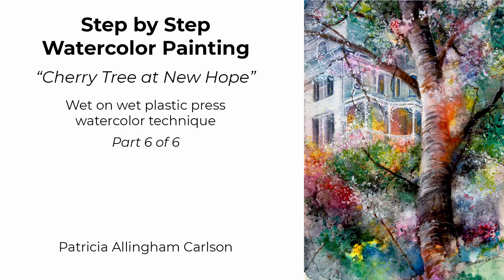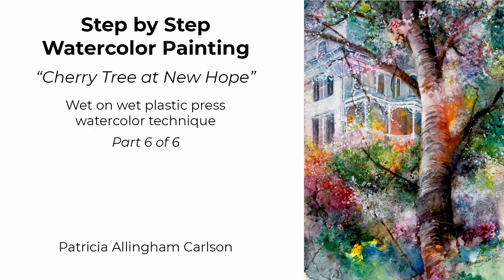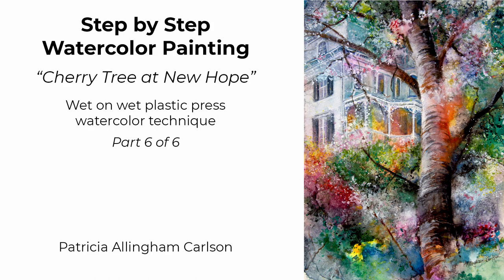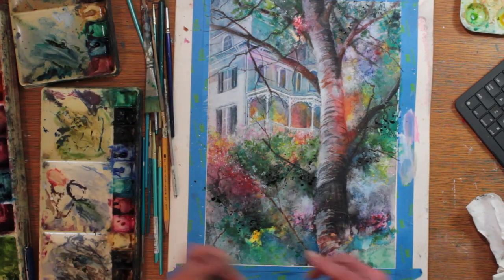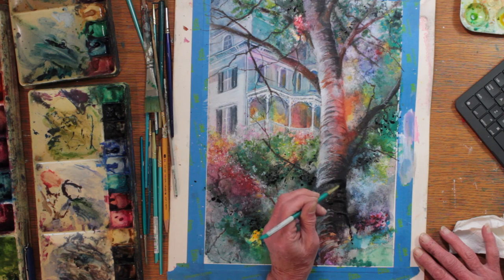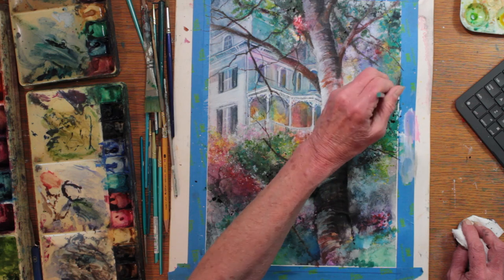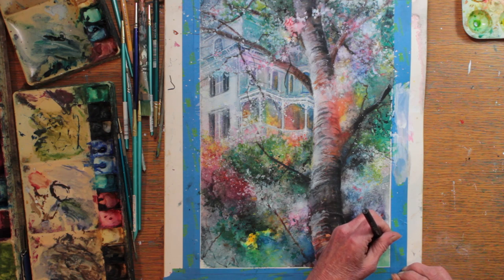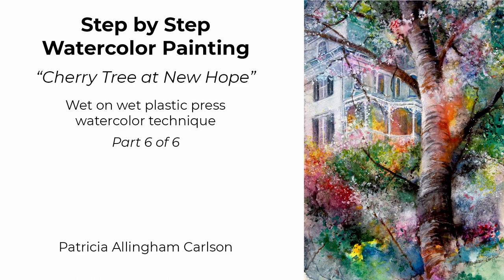Cherry Tree at New Hope Watercolor Painting Step by Step Part 6 of 6 - Wet on Wet with Acrylic Inks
Landscape Wet on Wet with Acrylic Inks
In this advanced watercolor painting tutorial I’m using a wet on wet watercolor technique to show how to paint a watercolor landscape. In this session I’m wrapping up the painting. I bring out the foreground at the end. I’ll share some of my secrets and ideas for adding dimension to an atmospheric painting like this one. I apply the whites using white acrylic ink which is quite opaque for the blossoms in the cherry tree. White acrylic ink can be applied opaque or softened with water.

You will see me creating my artwork in these step by step, beginning to end, videos. You will see watercolor techniques I developed over forty years of watercolor painting, other medias mixed in, plus experimental watercolor techniques like watercolor plastic wrap press that I use to create interesting textures. In fact, I will continue to try new experiments and you will see my failures as well as my successes.